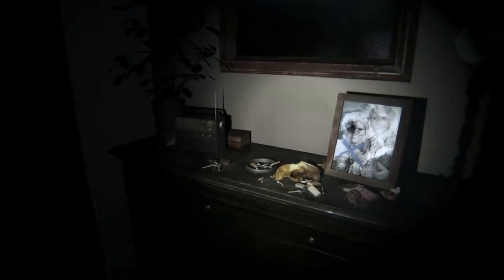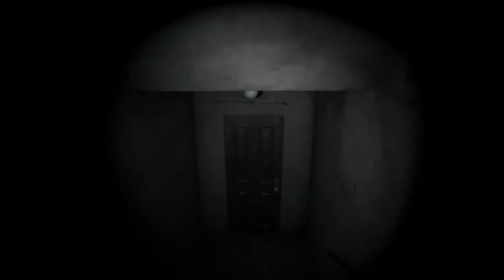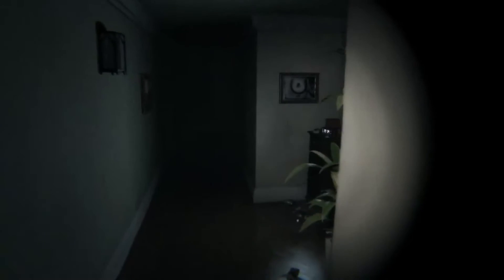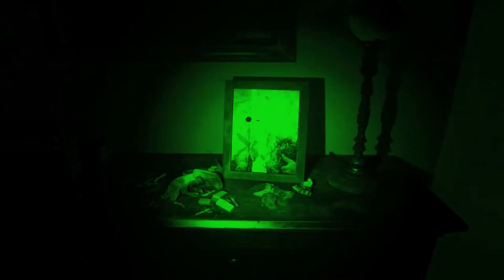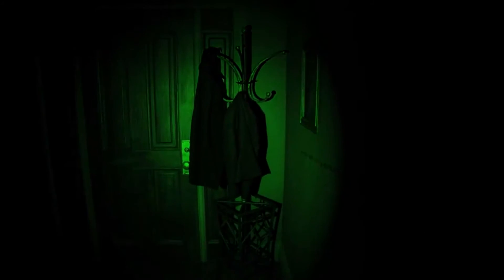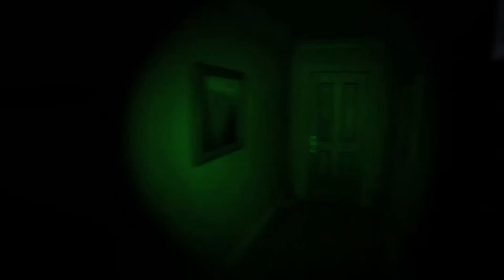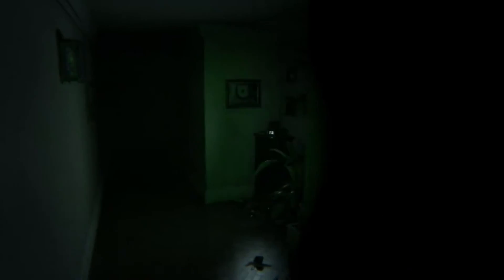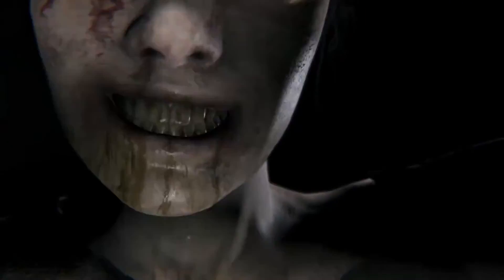Silent Hills Playable Teaser Part 9: I'm Being Followed! (Live Reactions/Commentary)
Part 9 of my walkthrough for the Silent Hills PT. This time a special guest joins me in the scares. Enjoy this twisted game. USE EARPHONES FOR THE BEST EXPERIENCE!
Previous video: Silent Hills Playable Teaser Part 8: The Baby Laugh! (Live Reactions/Commentary)